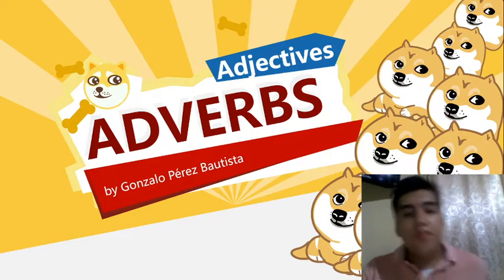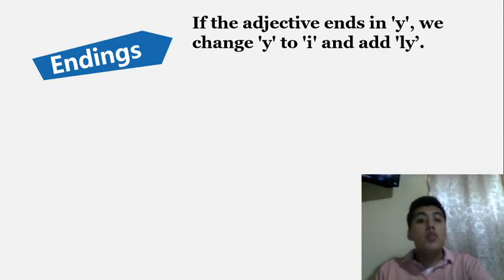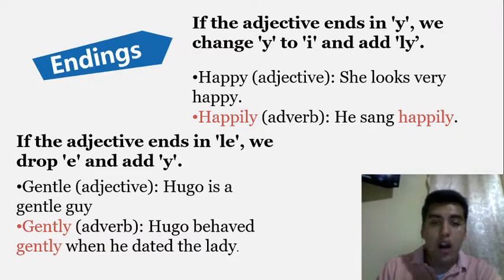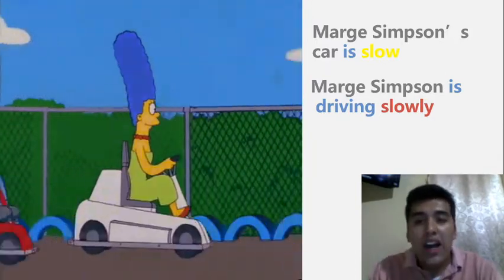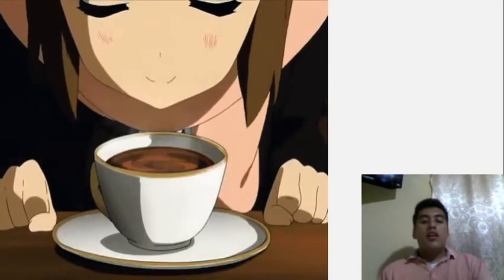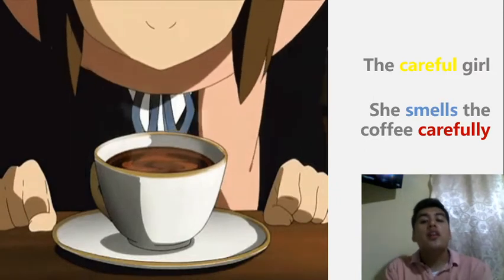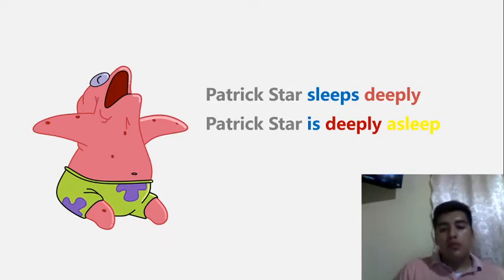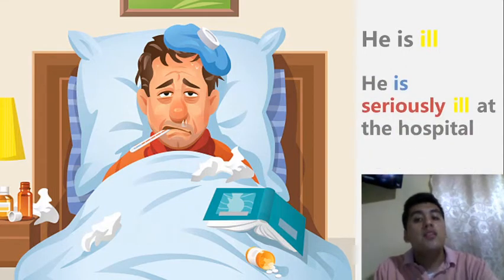Adverbs and adjectives